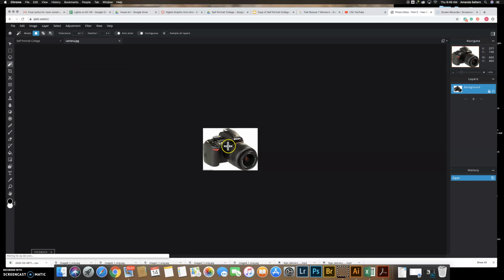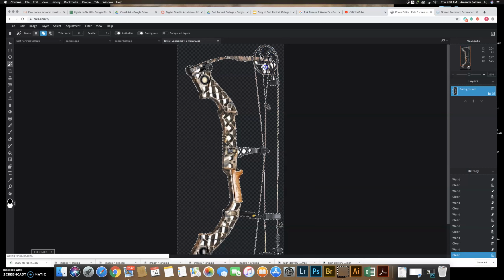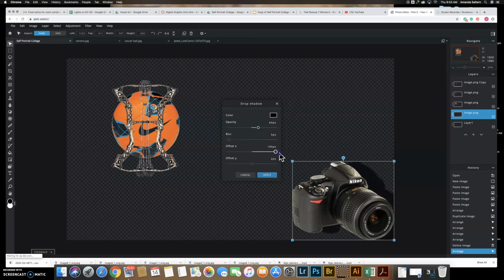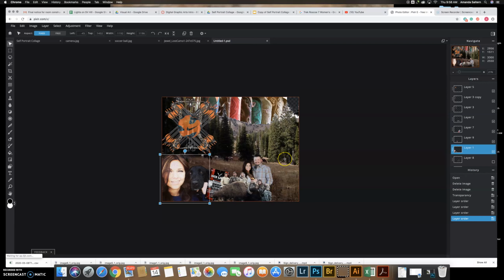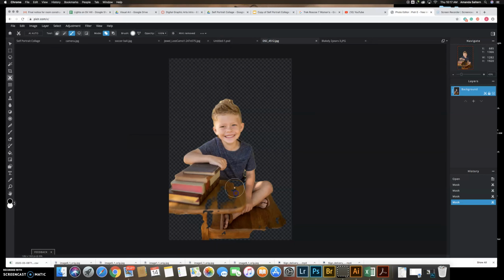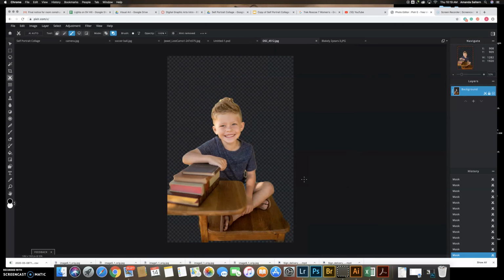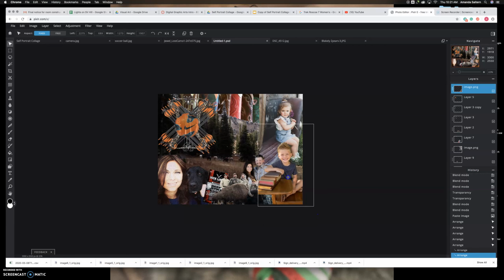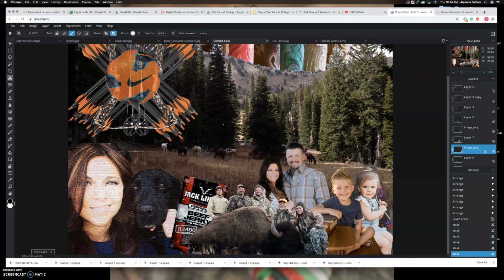Self Portrait Collage Pixlr